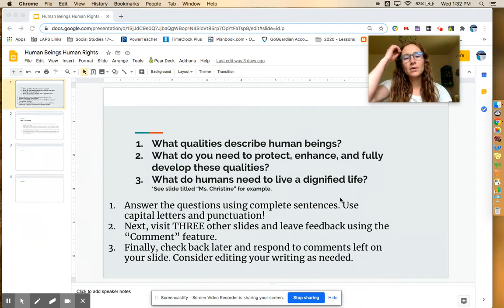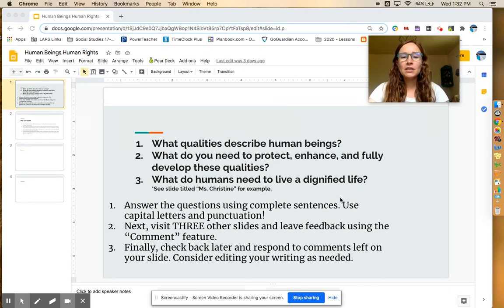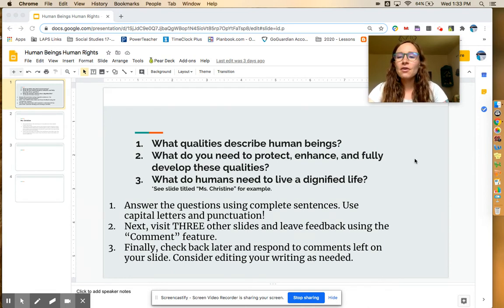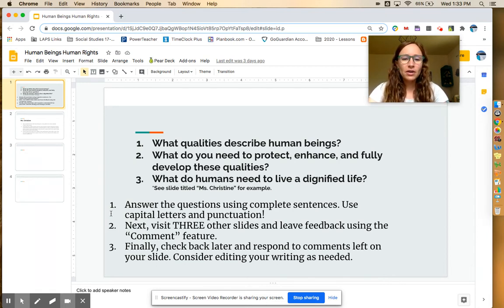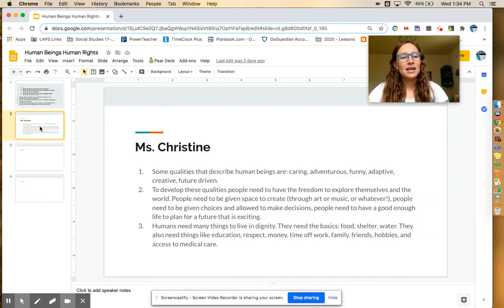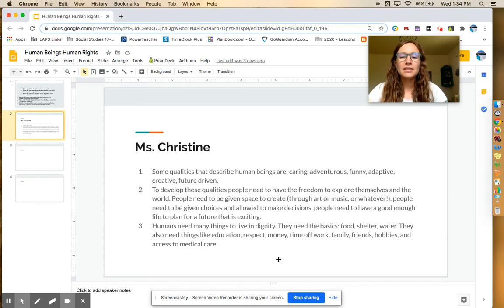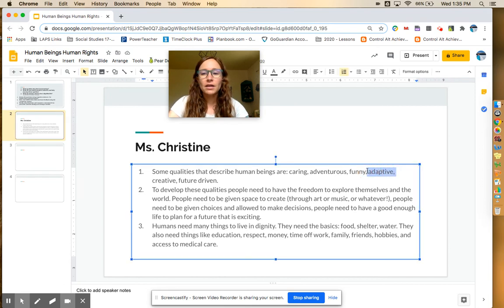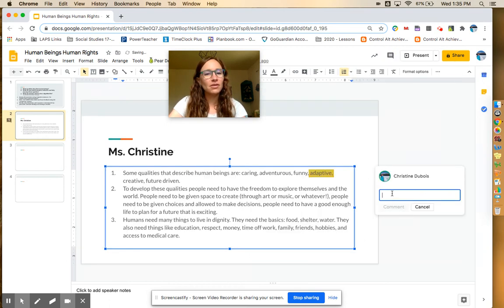Human Beings, Human Rights Instructions